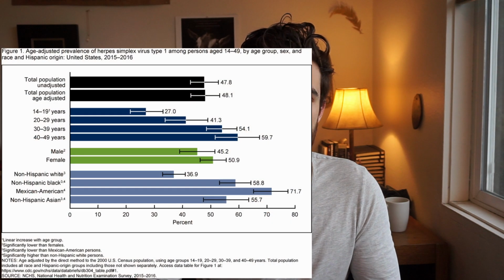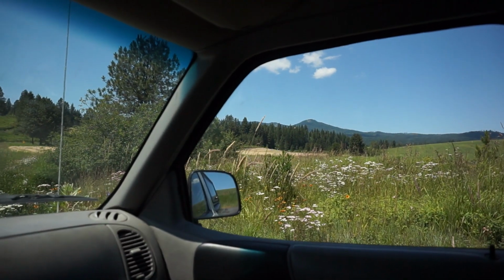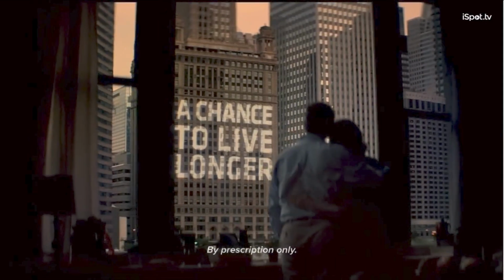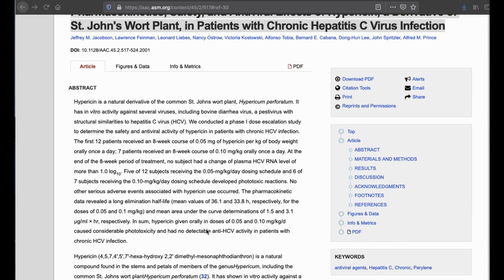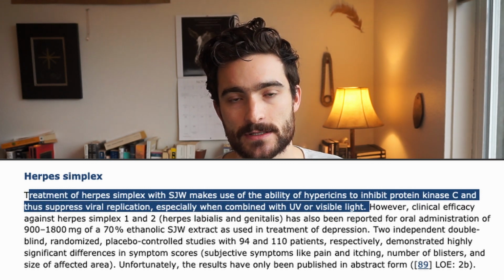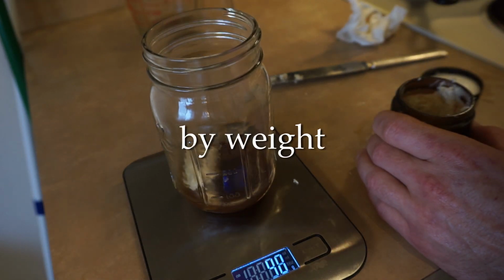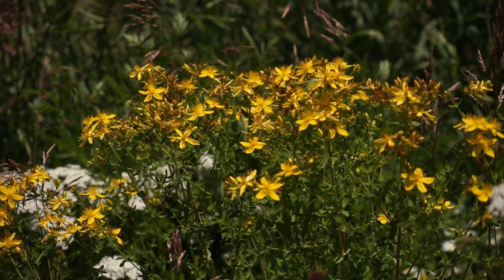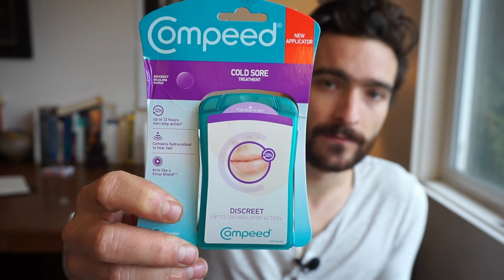Best Cold Sore Remedy and Prevention | Natural Plant Medicine, Scientifically Proven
St. John's Wort has a long tradition as a folk remedy for depression and skin issues, and modern scientific studies support its efficacy in these roles.

In particular, St. John's Wort is an all-natural plant medicine that can be used as a very effective anti-viral. I use it in a lip balm to prevent cold sores, and it has been a miraculous remedy.

If you experience cold sores, I encourage you to look into St. John's Wort oil. In this video, I explain what the plant is, how it works as an anti-viral, and how to use it to make your own lip balm.

0:40 What are cold sores? What causes them?
1:25 Who gets cold sores?
1:42 My experience with doctors and prescription medications
2:43 Taking matters into my own hands
3:30 How to prevent cold sores: UV radiation/sunlight, sunscreen
4:50 How to prevent cold sores: St. John's Wort as anti-viral, the claim
5:54 Western medicine vs. traditional/folk medicine; false dichotomy
7:00 Why pharmaceutical companies can't be trusted
7:54 Example: Opdivo advertisement
8:26 Lack of data on plant medicine
9:06 Medical studies proving efficacy of St. John's Wort as anti-depressant and anti-viral
10:05 My experience with St. John's Wort as cold sore preventative
10:31 Harvesting St. John's Wort for medicinal oil
11:07 What is St. John's Wort, as a plant? Hypericum Perforatum, Identifying traits, Hypericin, Hyperforin
11:55 Hypericin as antiviral; medical studies
12:29 Harvesting St. John's Wort for medicinal oil, cont'd
13:00 Using my homemade St. John's Wort oil
14:30 How to make your own lip balm with St. John's Wort oil and beeswax in 3:1 ratio, combining in glass container in double boiler
15:57 DISCLAIMERS:
16:17 I'm not a doctor
16:26 Generalized medical information may not apply to you
16:42 I'm not giving you medical advice
16:45 I don't recommend foraging for medicinal plants, both because it may not be environmentally friendly, and because it may be harmful to your health

17:38 Support sustainable businesses
18:05 I just want to encourage you to help yourself, and consider alternative medicine in a thoughtful, well-researched way

19:55 Surprise Bonus Advice! [no affiliation]

I've used St. John's Wort oil and beeswax from Mountain Rose Herbs. [again, no affiliation, and I encourage you to research a source for yourself that meets your needs and standards]